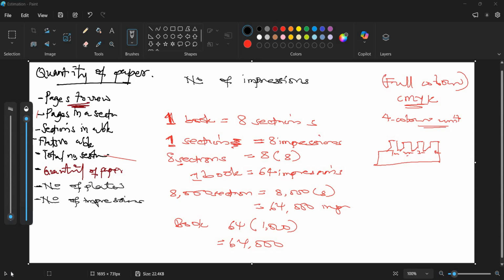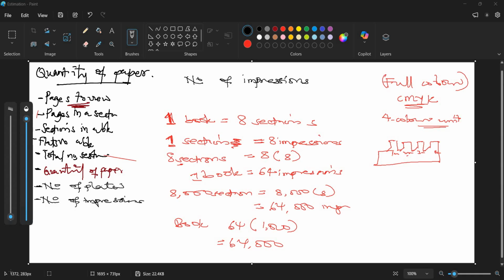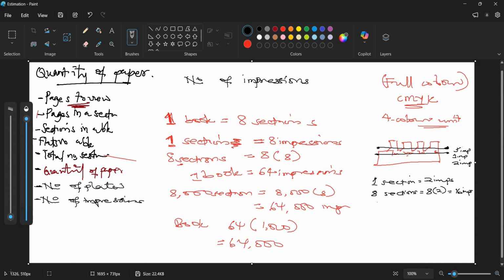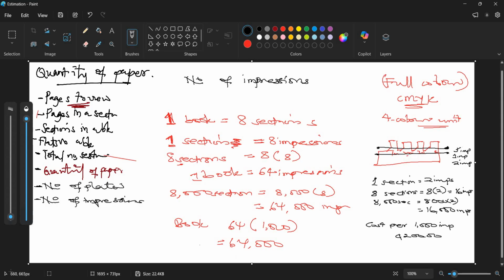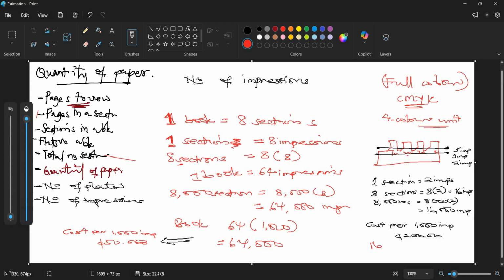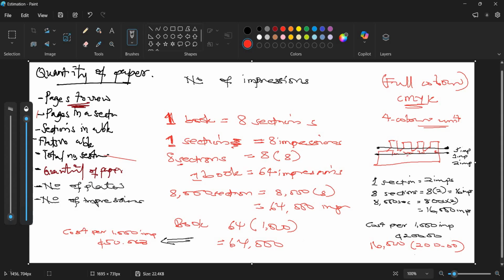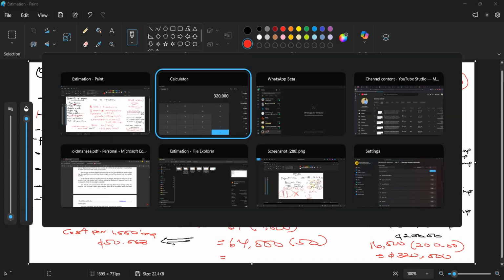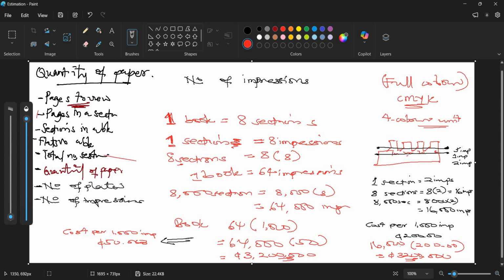Number of impressions and cost (Part Two): Estimation in book production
In this video, we continue with estimation in book production (Part Two), focusing on how to calculate the number of impressions and the cost of printing. You’ll learn practical steps to determine printing quantities and understand how cost is influenced by impressions in the production process.

This lesson is ideal for Publishing Studies students, designers, and anyone interested in print production and cost estimation.